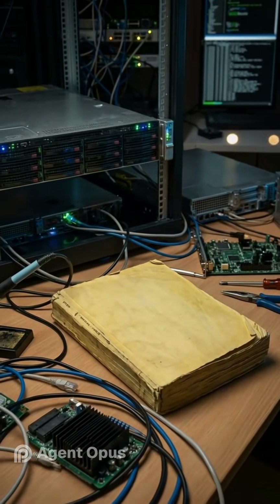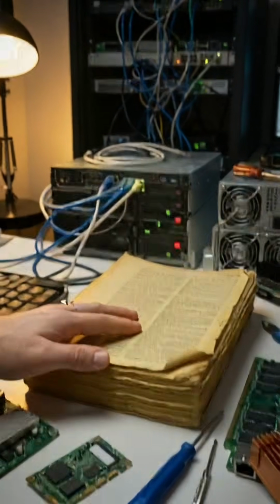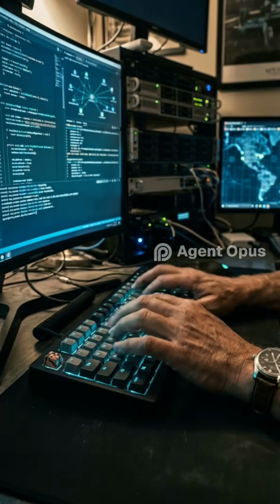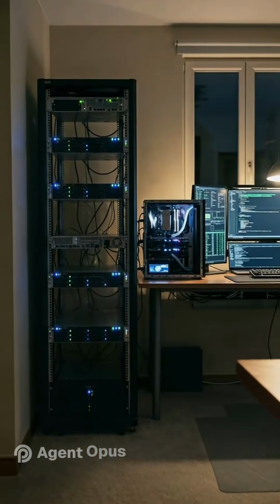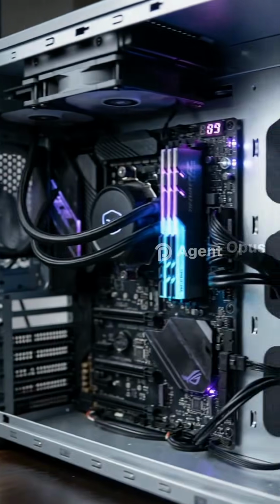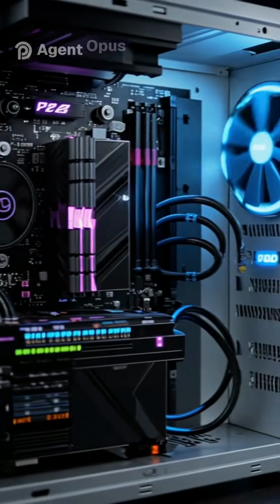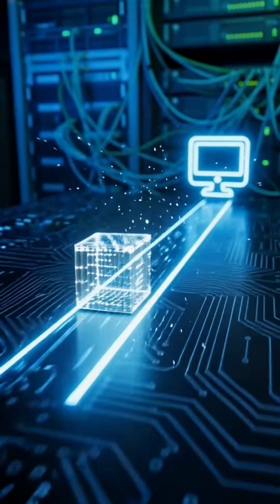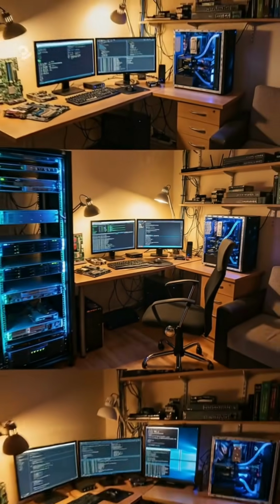DNS Explained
A simple explanation of how networking works